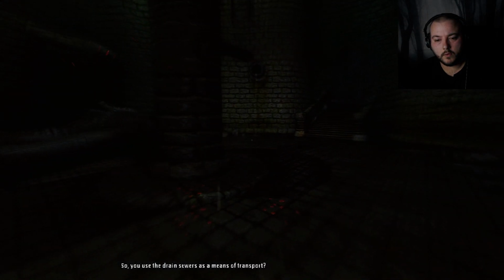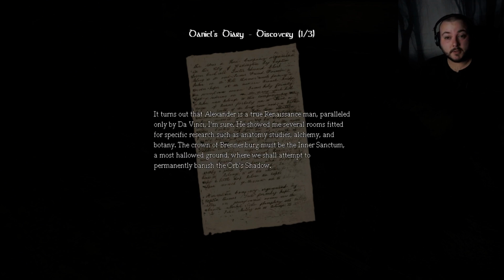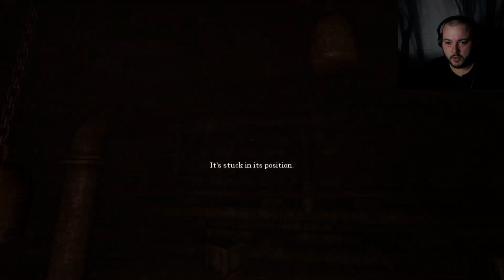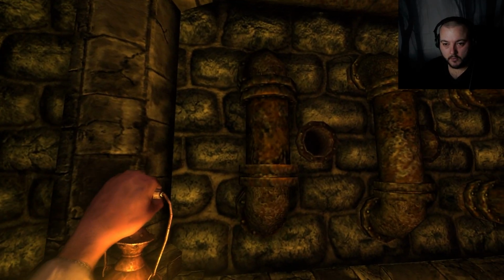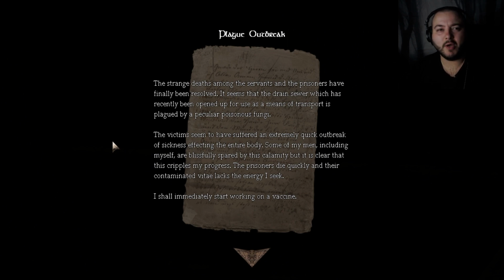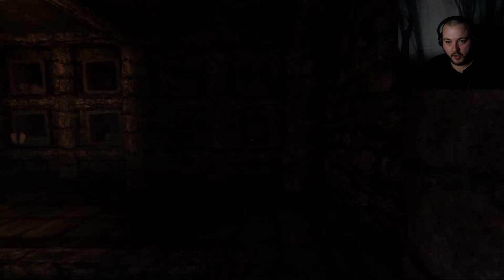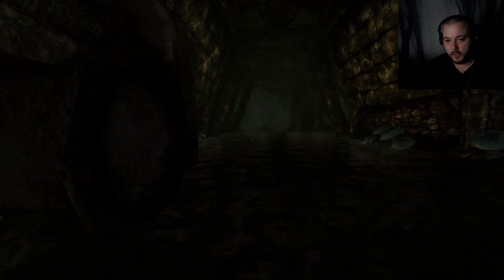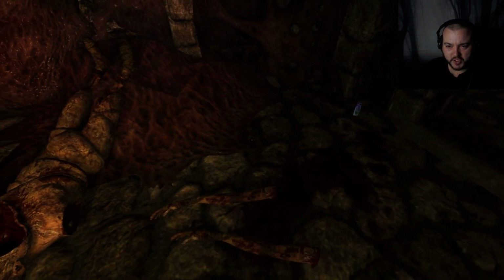A Puzzling Sewer | Amnesia: The Dark Descent | Part 6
Deep beneath the castle, I find myself wading through sewage trying to solve puzzles of varying difficulty.

This footage was recorded during a livestream.